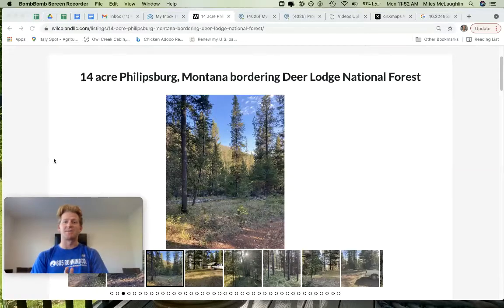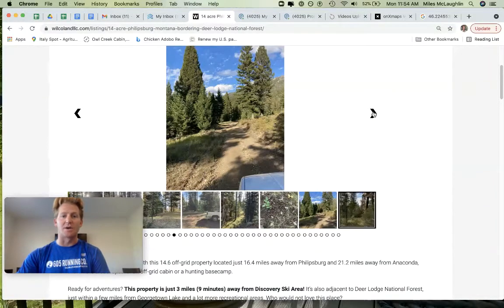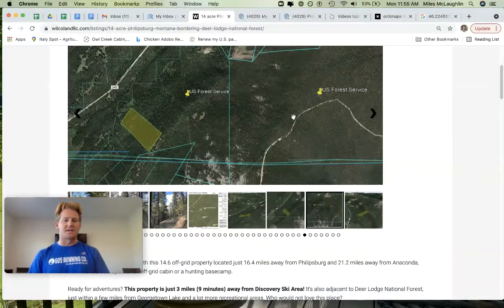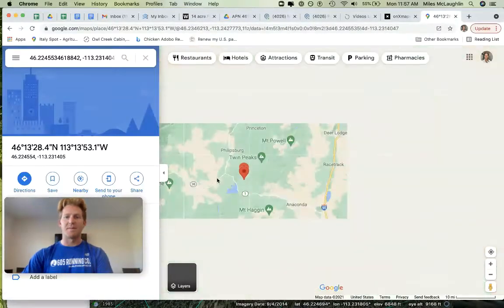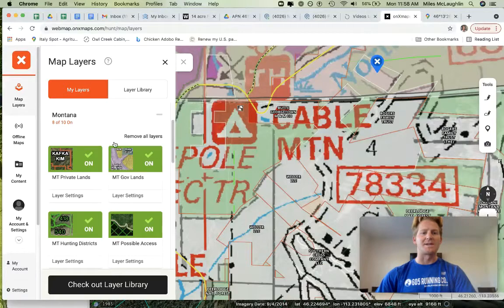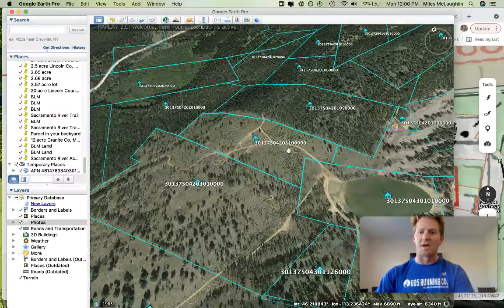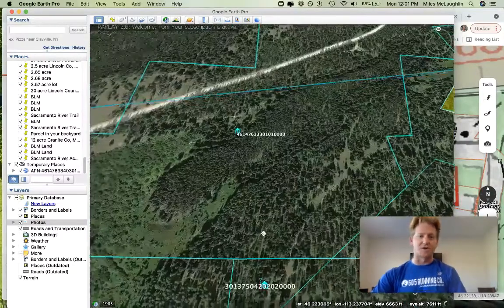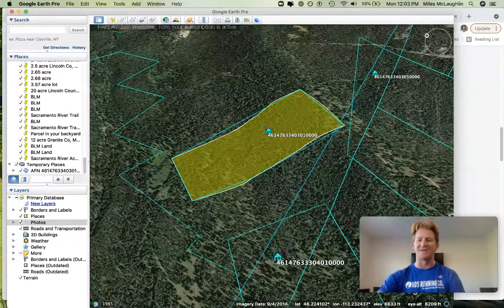14 acre Philipsburg, Montana bordering Deer Lodge National Forest